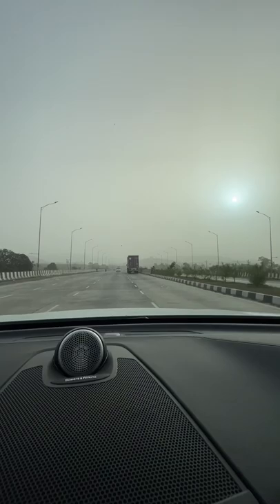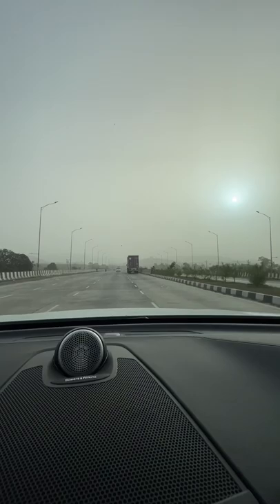This Rs. 76 Lakh Car Has No Drive Modes 😱